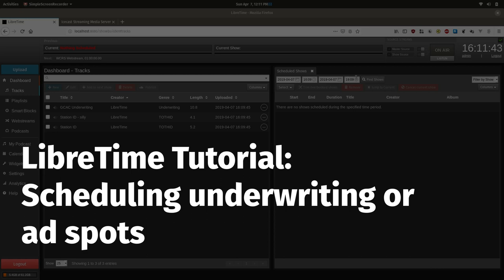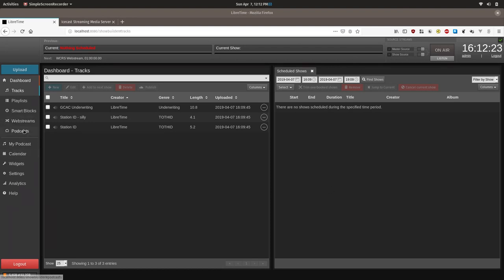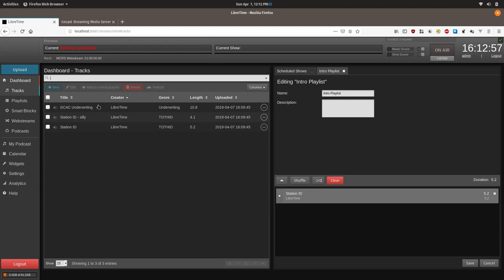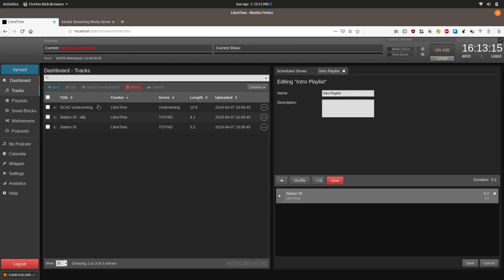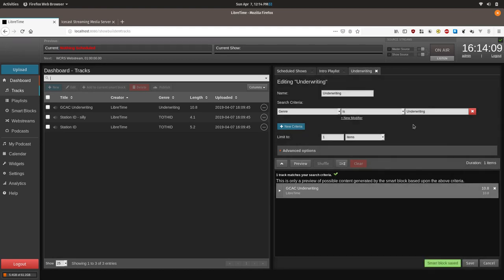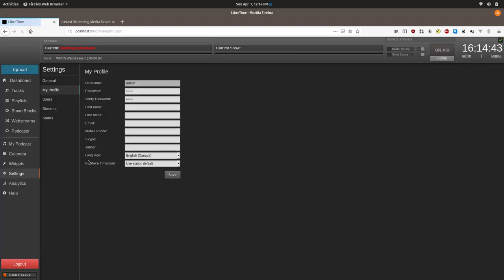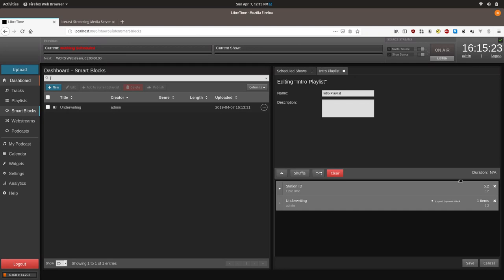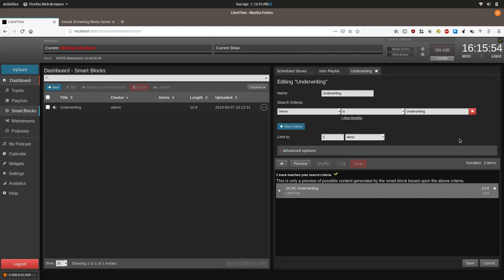LibreTime 101: How to schedule underwriting announcements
This shows how to setup reguarly scheduled underwriting or advertisements on your schedule using autoloading playlists.